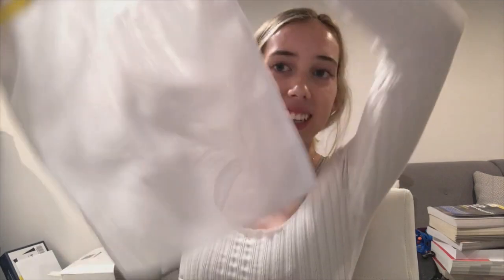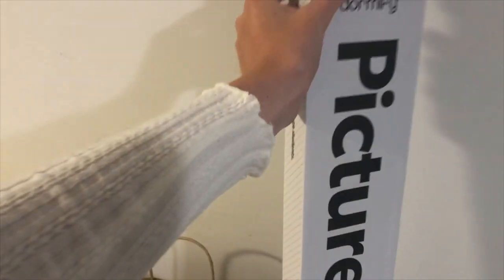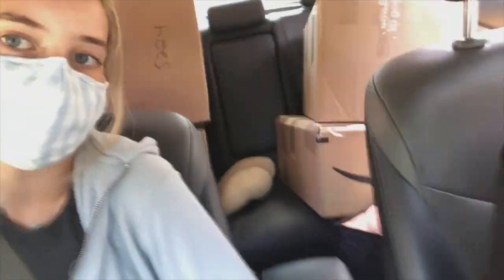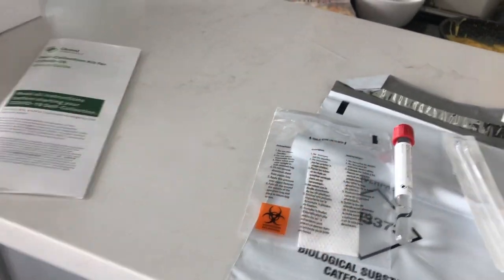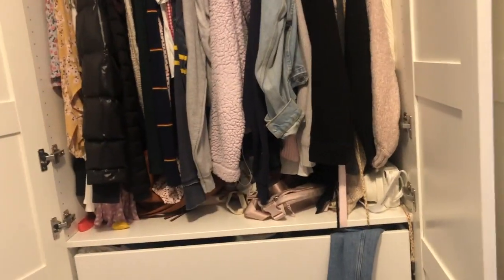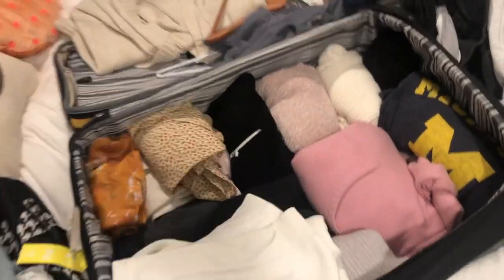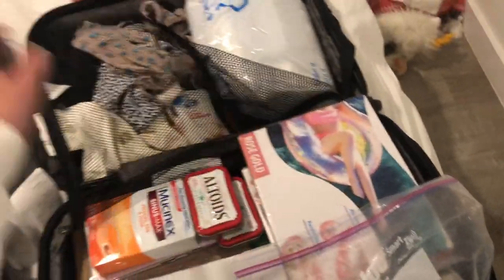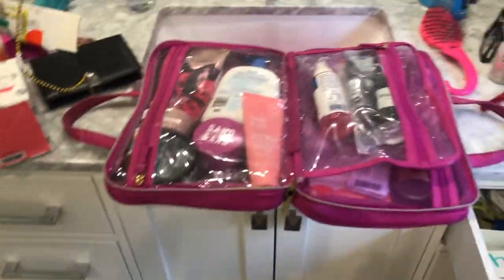PACK WITH ME FOR COLLEGE: freshman year at UMICH, packing, covid test, dorm haul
Hey there! This vlog covers everything I did to prepare to move across the country to college...it was a lot. From shipping boxes, packing 5 bags, and getting tested for COVID, it got pretty hectic!

I am currently filming my move-in vlog and can’t wait to post it! Also, check out my last video on “how i got into umich” :)

DORM ESSENTIALS

Desk organizer
First aid kit
Laundry bags!